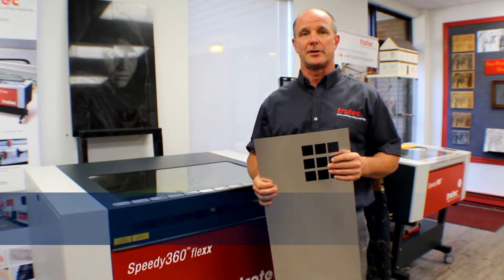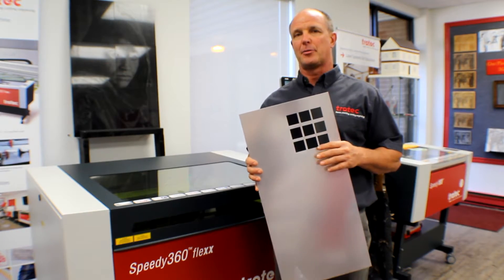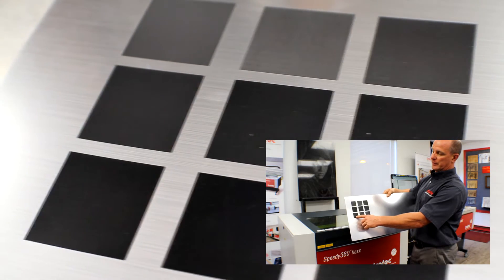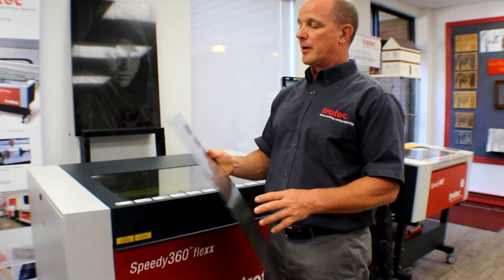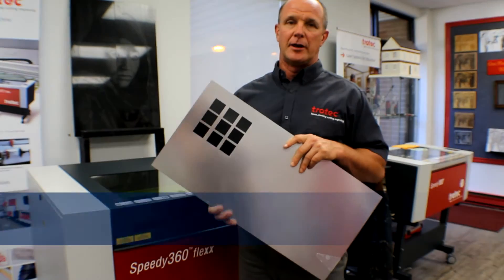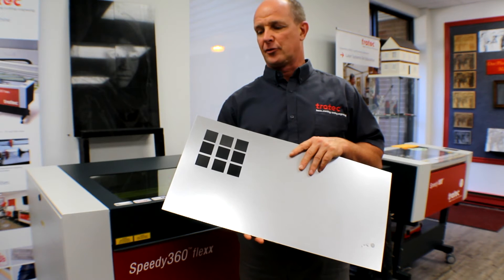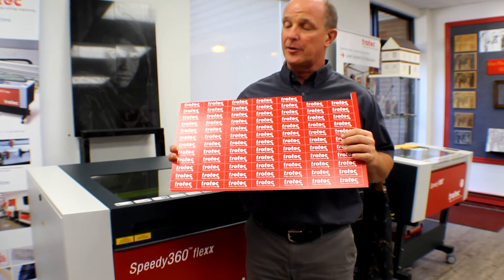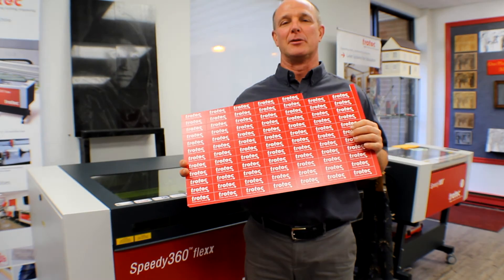Out-of-focus technique | Laser engraving plastics and laminates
Have you ever engraved a plastic or laminate and you're just not getting the desired colour you want? Is there too much dust and debris from the laser? Well now it's a thing of the past!

Mike demonstrates some common problems many of our customers have, and shows us a great solution to make sure the engraving looks best.

He even shows the perfect way to engrave red-on-white plastic! Probably the toughest material to engrave.